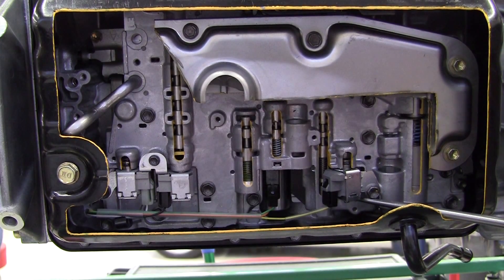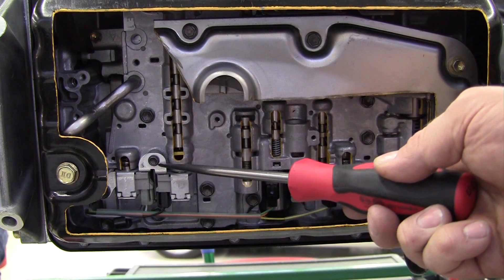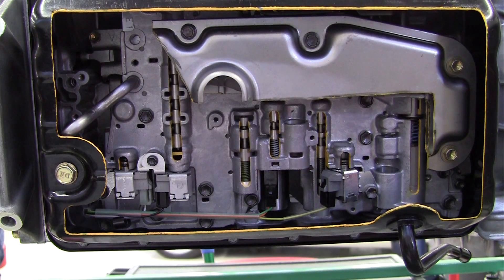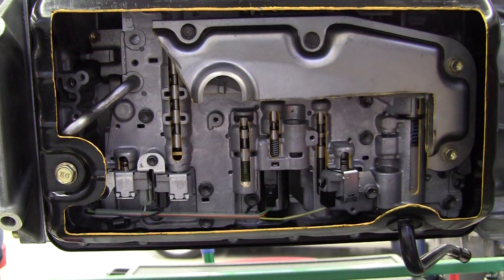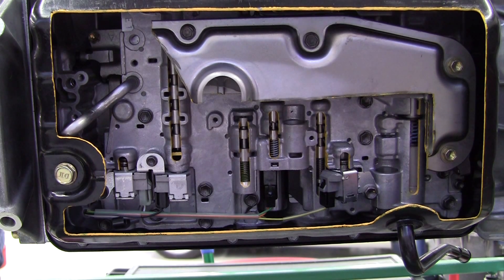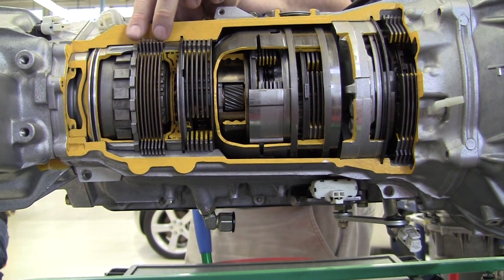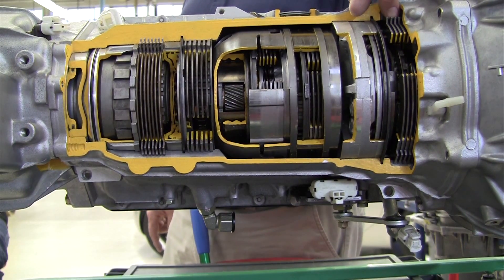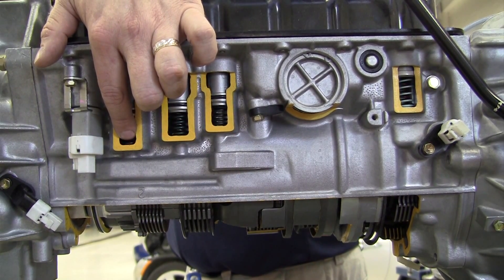Automatic Transmission Basic Hydraulic Operation - AUSV 2520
See the basic hydraulic operation of an automatic transmission

TIMELINE:
0:00 Introduction
0:05 Three on/off solenoids
0:16 Pulse Width Modulated (PWM) solenoids
2:00 Hydraulic shift valve and shift solenoid
8:08 Pressure-regulating valves for steady pressures
9:46 Manual valve for gear range selection
11:20 Parking gear
11:58 Clutch packs
12:19 Clutch hydraulic piston
13:07 Band
14:40 Hydraulic Accumulators and operation
17:10 Transmissions without accumulators

This video is intended for students in the online AUSV 2520 Automatic Transmissions class at Weber State University in Ogden, Utah. This class is normally taught face-to-face, but due to the COVID-19 Pandemic 2020, I am attempting to offer the class material online. Suggested quiz questions are shown below the video timeline.

Questions for Teachers:
1. What is the purpose of the three on-off solenoids in the video?
2. What is the purpose of the PWM solenoid in the video?
3. What should happen while driving when a shift valve is pushed against its return spring?
4. What causes a shift valve to be pushed against its return spring?
5. What is the purpose of the manual valve in the valve body?
6. What is the purpose of the parking gear?
7. What is the purpose of clutch packs?
8. What is the purpose of a band?
9. What is the purpose of an accumulator?
10. Do all automatic transmissions have accumulators?
11. Tell me one thing you learned or found interesting in this video.

ABOUT US:
Weber State University (WSU) - Automotive Technology Department - Automatic Transmission Lab. A brief technical description of the basic hydraulic operation of an automatic transmission or transaxle.  Basic valve body operation, clutch packs, accumulators, and shift solenoid operation are covered as well as functional testing of some shift solenoids. Be sure to see our related video "Automatic Transmission Basic Solenoid Testing" which compliments this video.